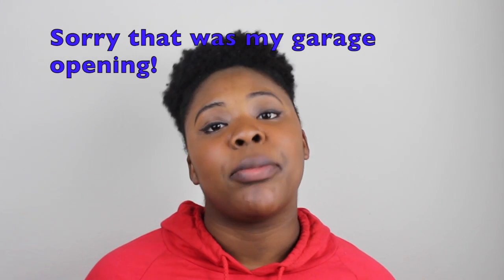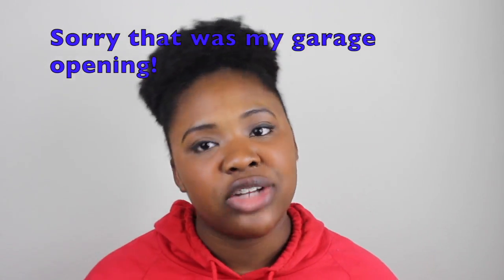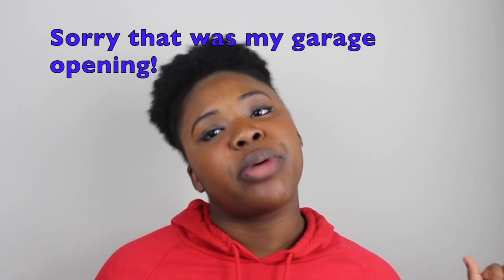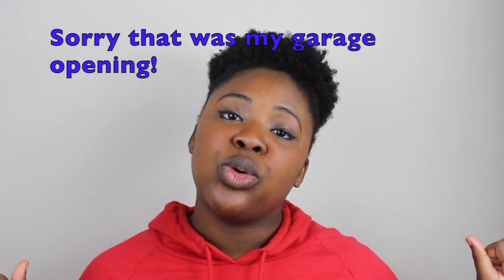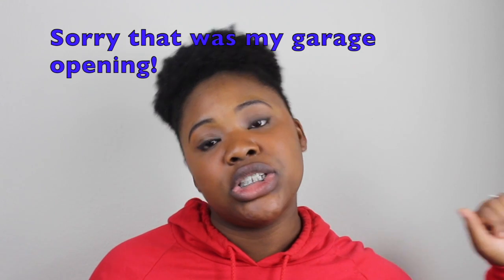Affordable Backdrop Haul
I went out looking for inexpensive backdrop for my channel and found plenty that I will be showing you in this video.

FAQ's:
Lighting: LimoStudio Soft Box (2)